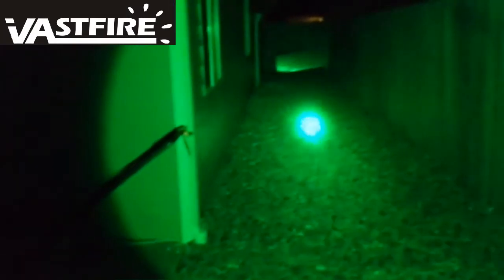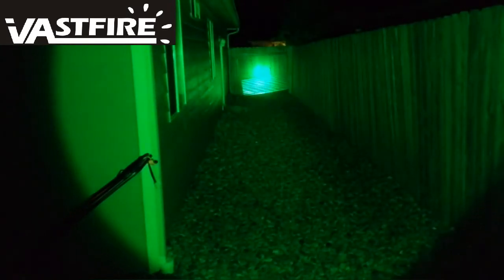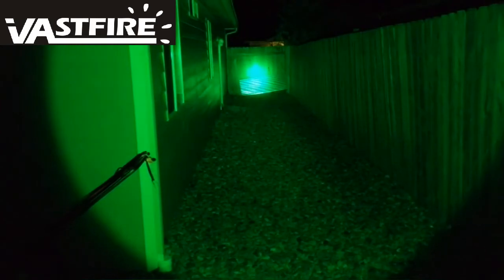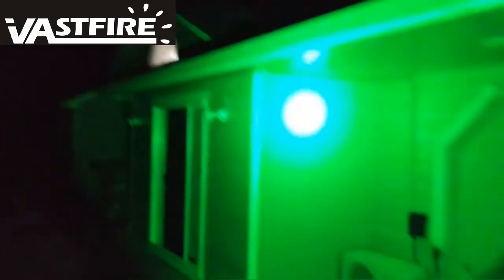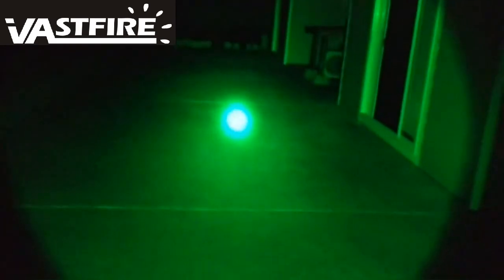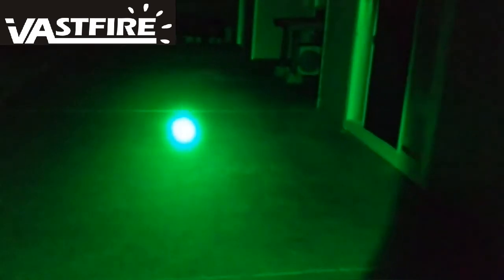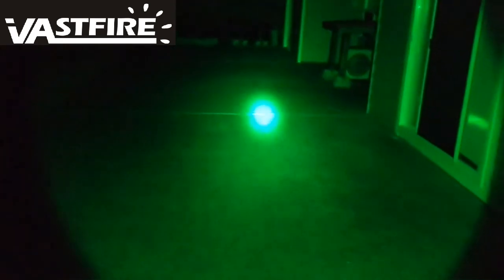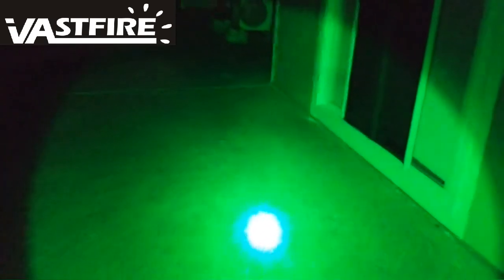VASTFIRE 350 Yard Zoomable CREE Green Flashlight Kit